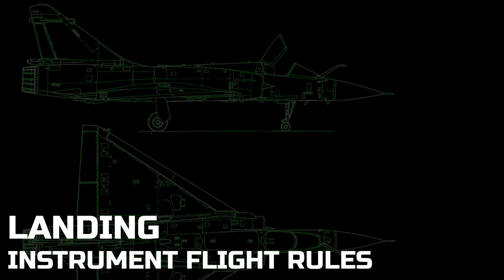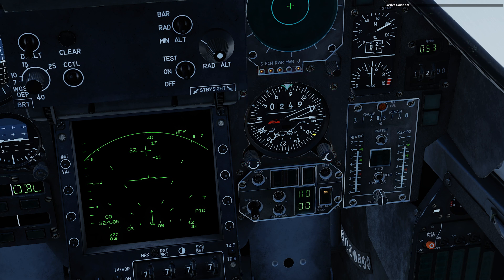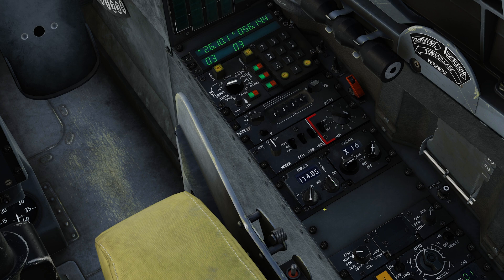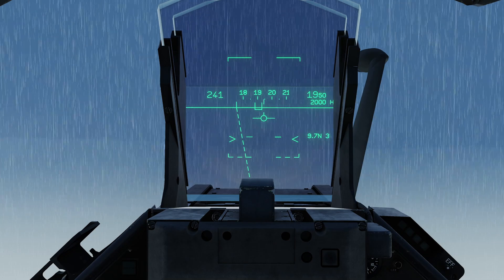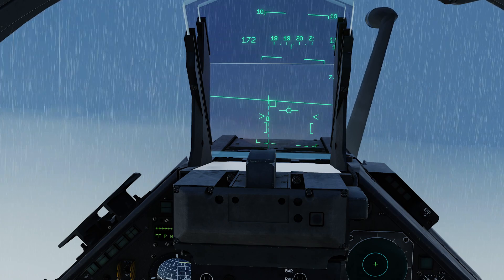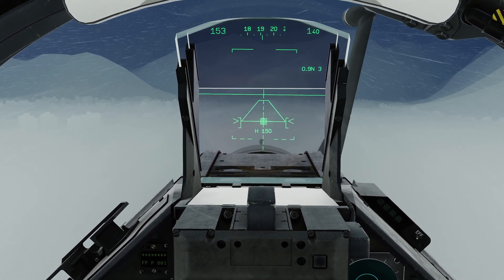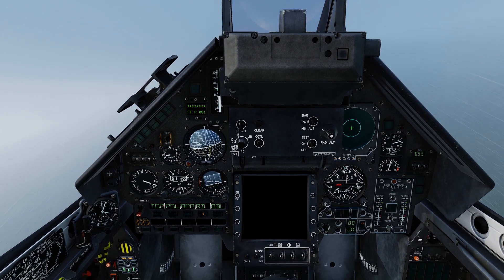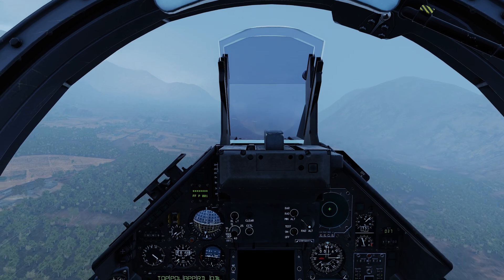The Art of the Mirage 2000C - Landing in IFR Conditions | DCS World Tutorial Series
Freak weather alert! Learn the basics of a poor-visibility/night (instrument flight rules) landing in the Mirage 2000C in DCS World.

This tutorial takes place on the Persian Gulf map in DCS World.